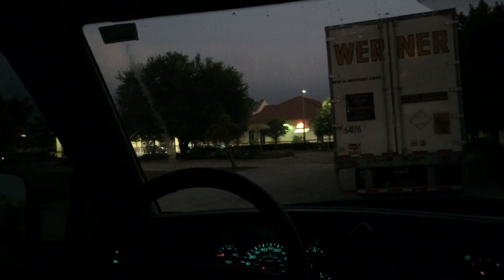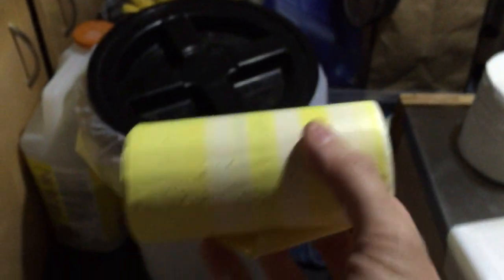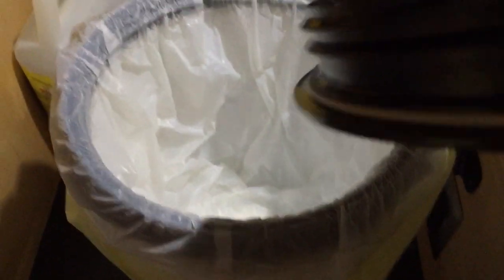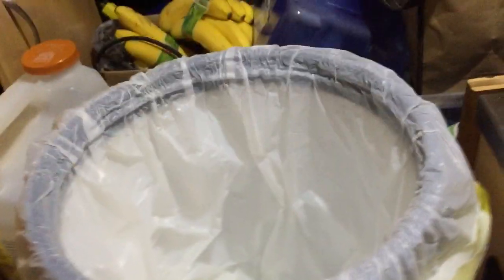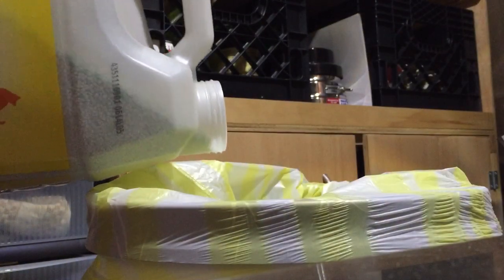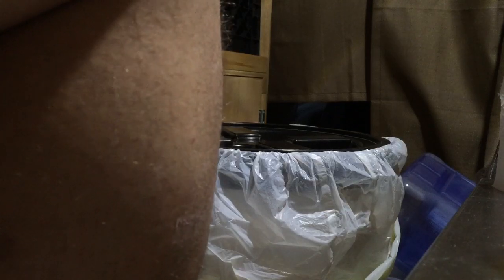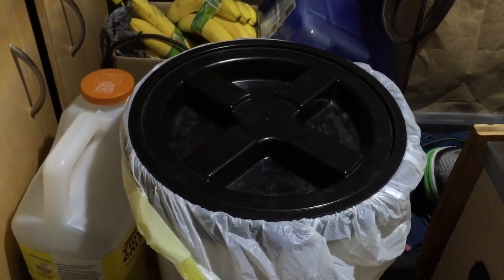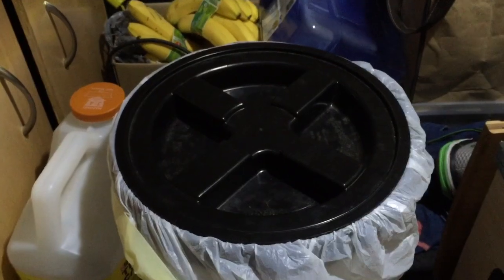VANDWELLING: How to POOP & SHOWER Living in a Van